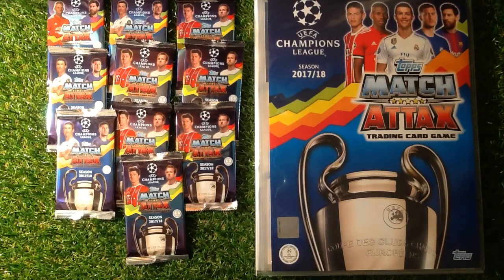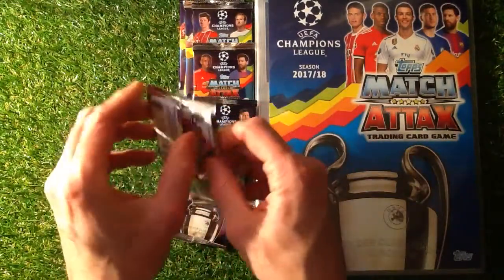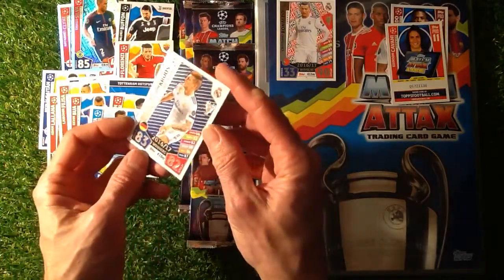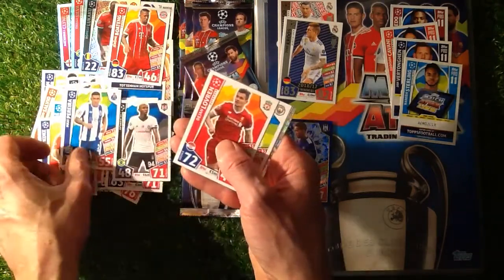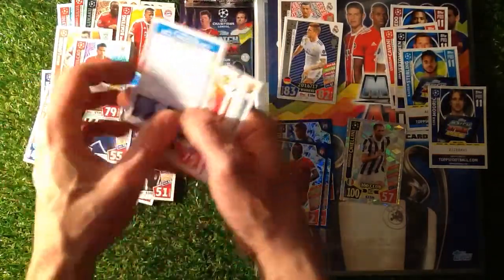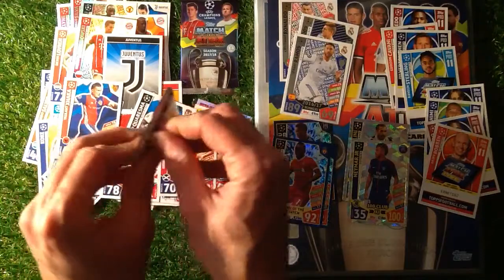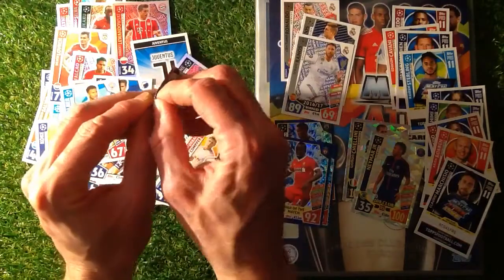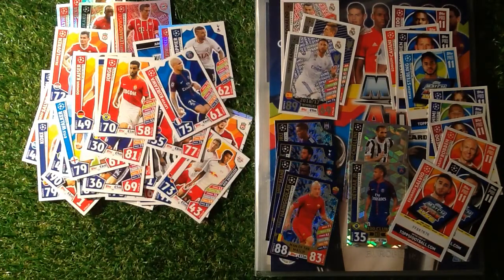Topps Match Attax (2017/18) UEFA Champions League In search of Gareth Bale #5 👀👀👀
In this video i take a look at the Topps UEFA Champions League 2017/18 Trading Card collection.
This series of video we will be searching for the Gareth Bale Signed cards . They have been inserted into random packets of the topps cards .
With this set you can look out for the New hero packets there will be a minimum of one packet per box of cards .
The Teams in this set are -
REAL MADRID CF
FC BARCELONA
CLUB ATLETICO MADRID
FC BAYERN MUNCHEN
RB LEIPZIG
BORUSSIA DORTMUND
CHELSEA FC
TOTTENHAM HOTSPUR
MANCHESTER UNITED
MANCHESTER CITY FC
LIVERPOOL FC
SL BENFICA
FC PORTO
AS MONACO FC
PARIS SAINT - GERMAIN
RSC ANDERLECHT
FC KOBENHAVN
FC BASEL 1893
BESIKTAS JK
FEYENOORD
JUVENTUS
AS ROMA
Plus there are Man of the Match cards , UCL 100 Club card XI , UCL all star XI , Hat -Trick Heroes and the Trophy card.

Match Attax Mega Tin
Match Attax Mini Tin
10 Match Attax Packs
Match Attax Starter Pack

It all goes towards making more great content Thankyou